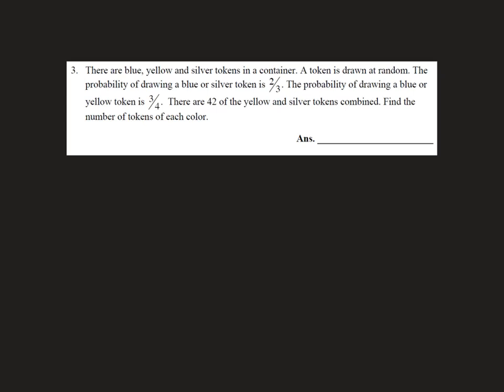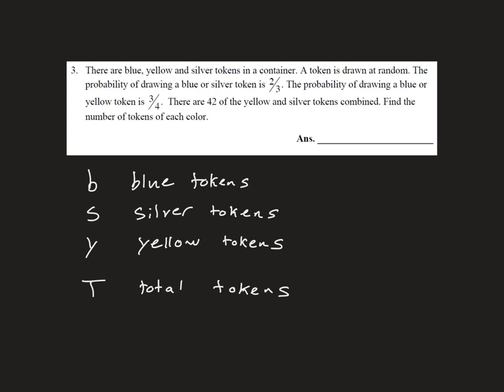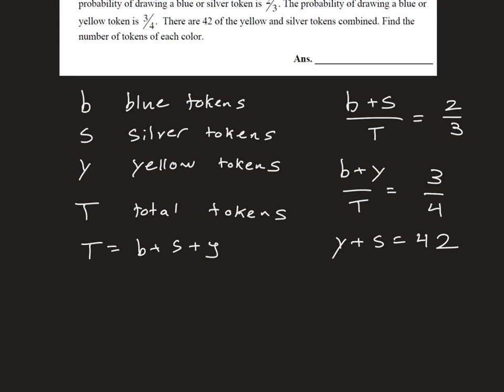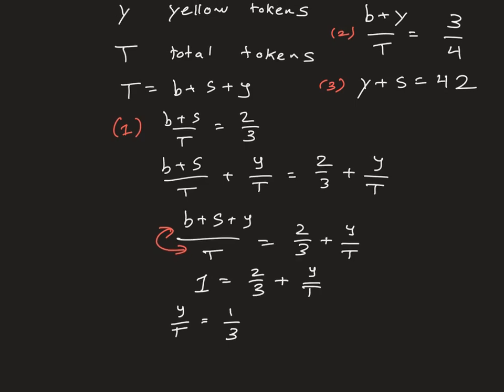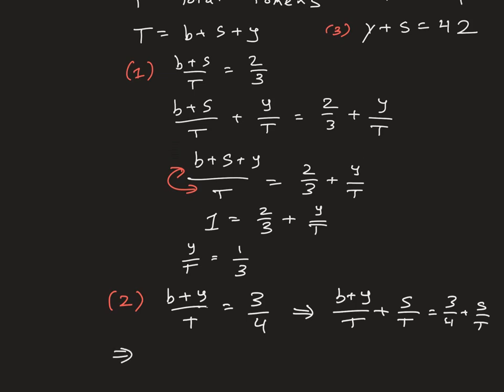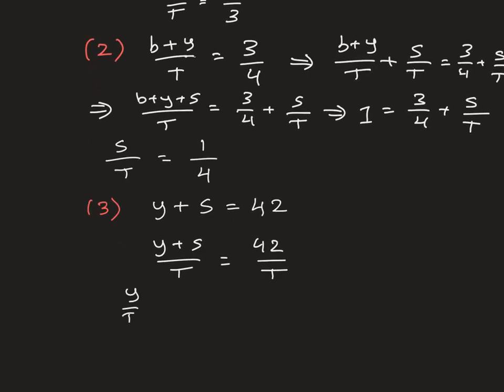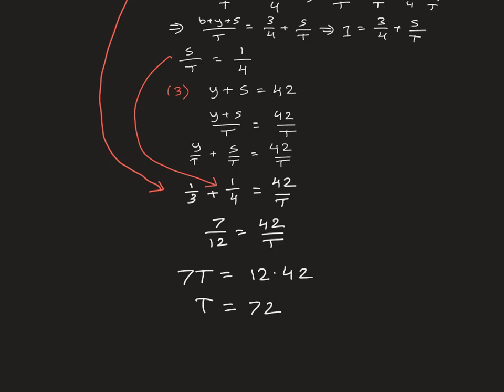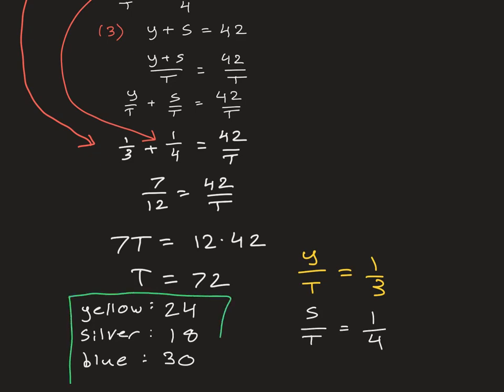Meet 3 Category 1 1994